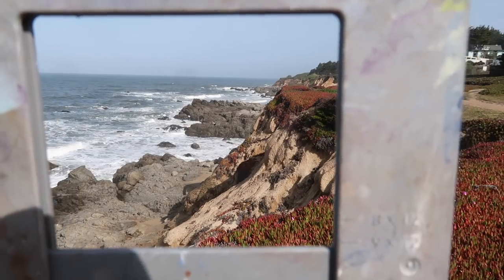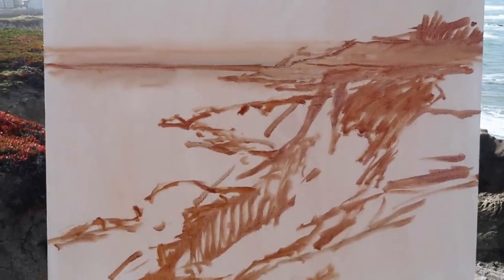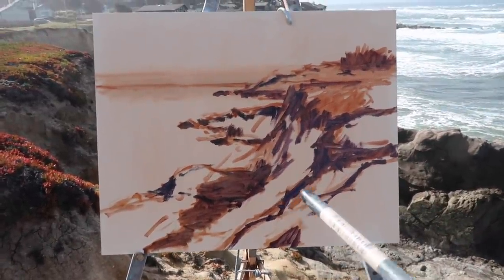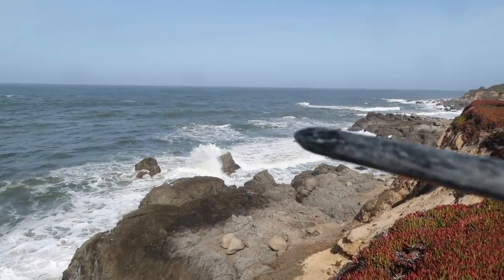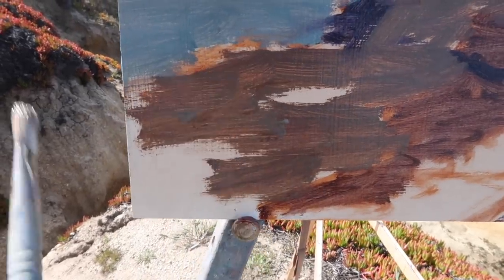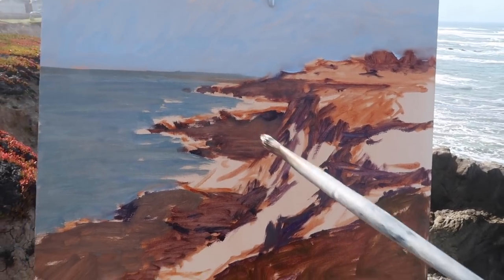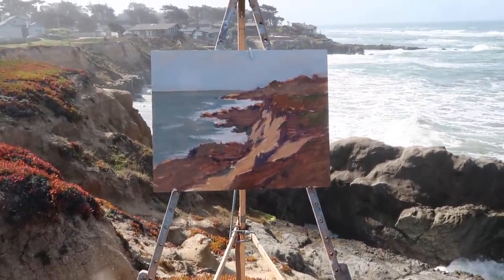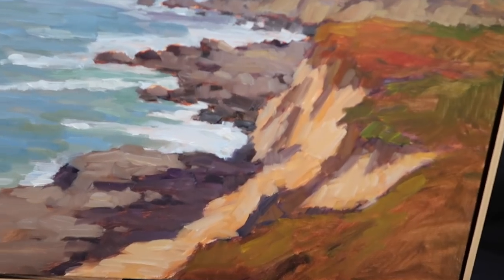PLEIN AIR oil painting USING FOREGROUND to CREATE DEPTH